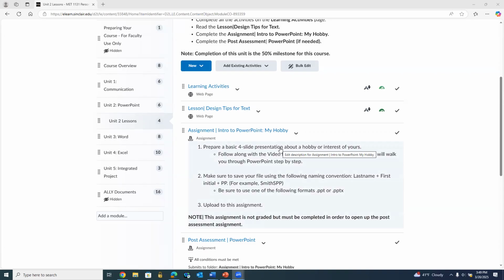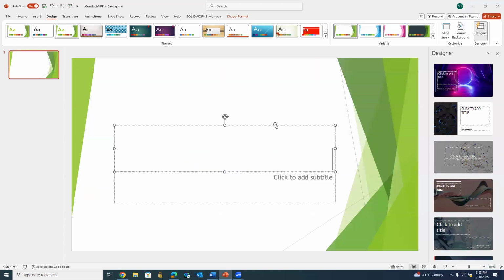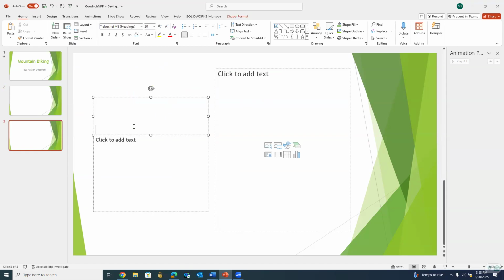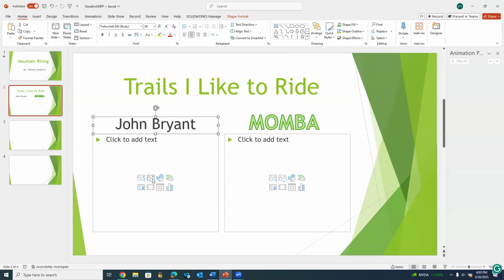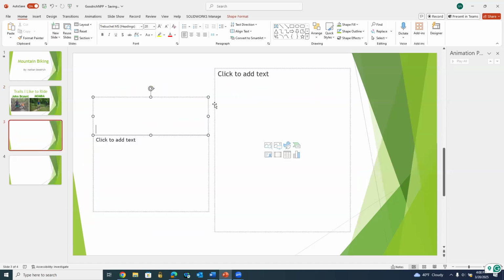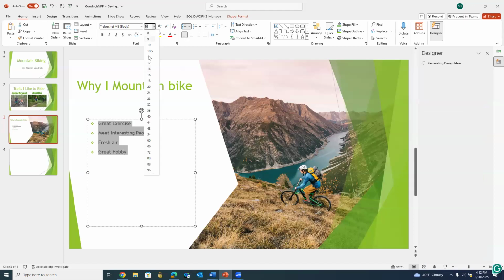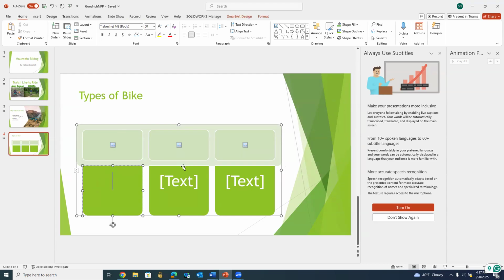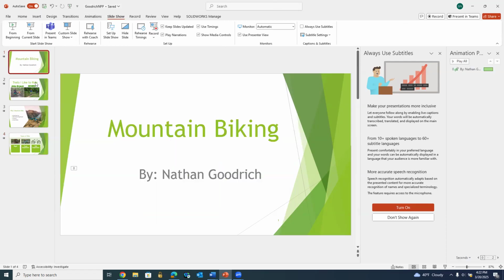MET 1131: PowerPoint Lesson - My Hobby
This video provides an introduction to PowerPoint.